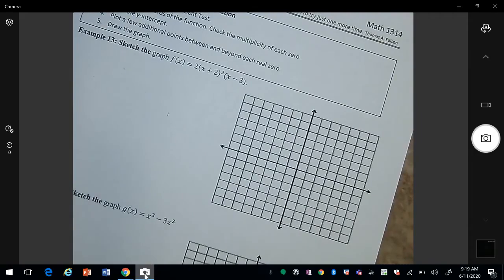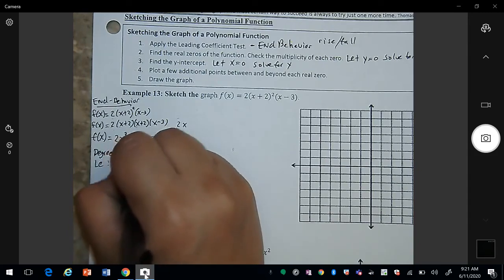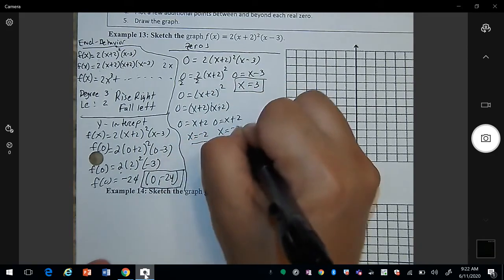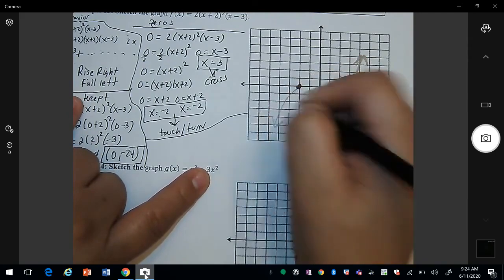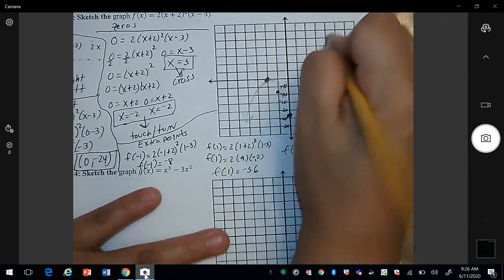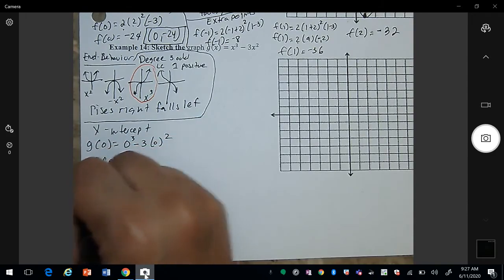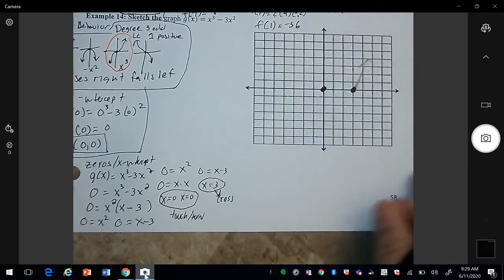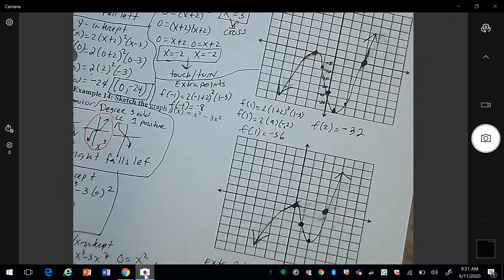Section 2 2 Polynomial Functions of Higher Degree G